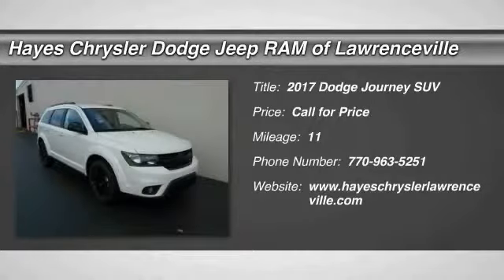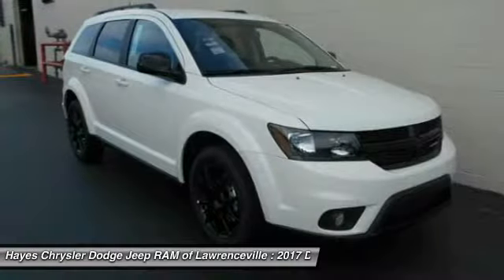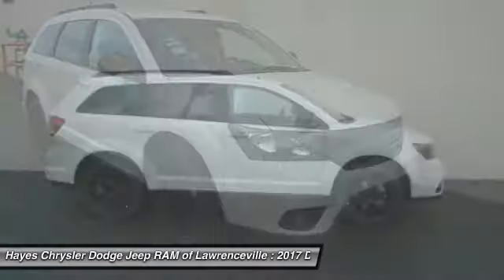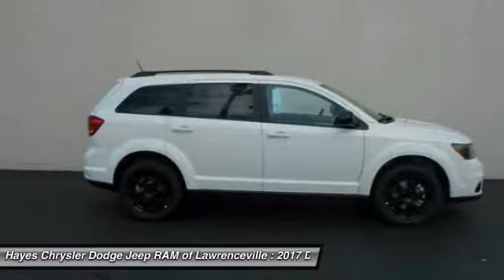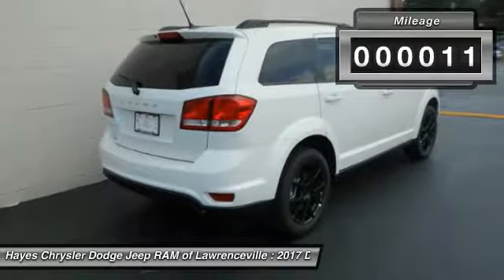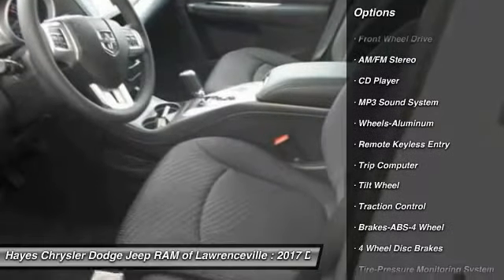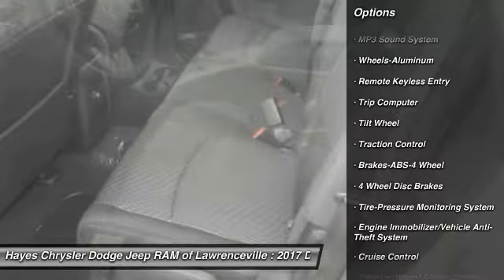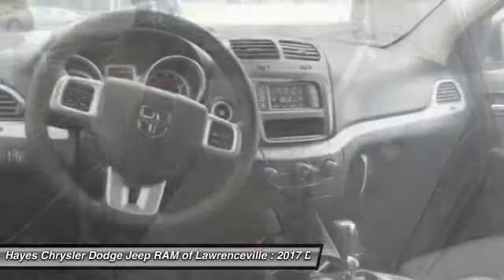2017 Dodge Journey Lawrenceville GA L722095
2017 Dodge Journey

Are you READY for a Dodge?! Here it is! brbrHow do you beat the price at the pump? Just try this this gas-saving 2017 Dodge Journey on for size, that's how. Climb into this red-hot Journey and experience the kind of superior performance that keeps you grinning all the way home. brbr